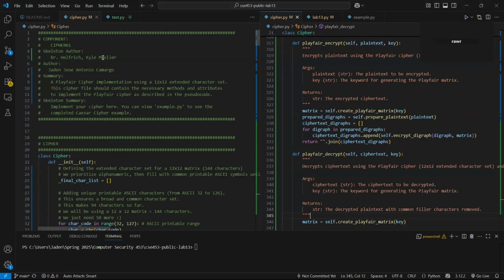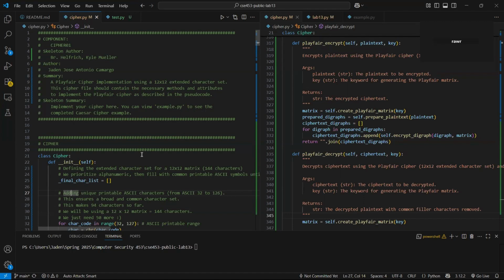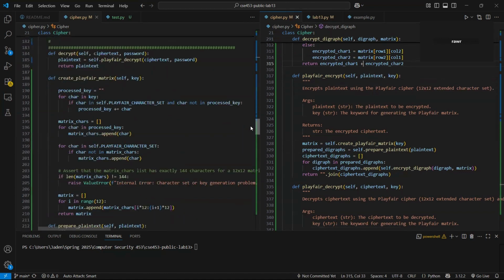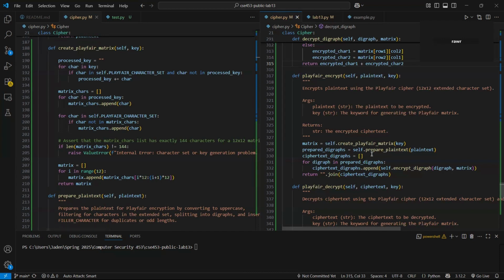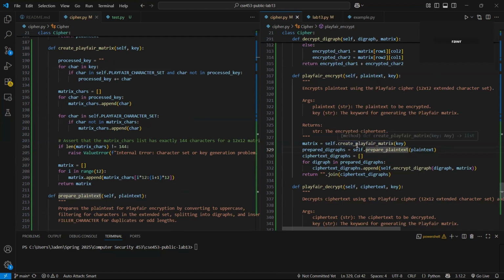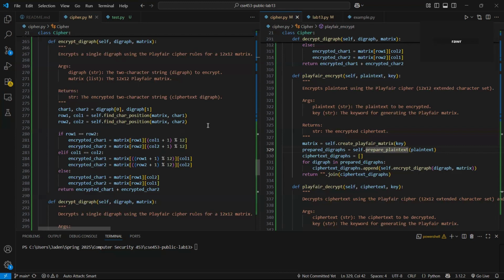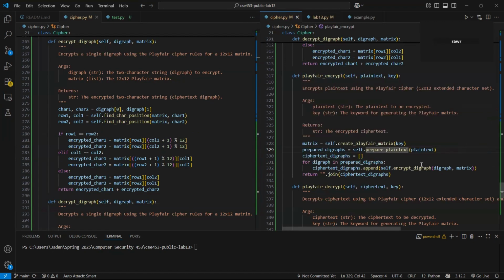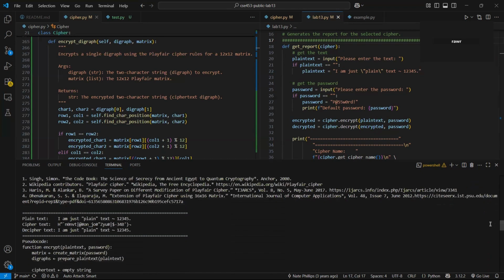CSE 453 Computer Security W13 Lab Encryption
W13 Lab Encryption: Extended Playfair Algorithm 12 x 12 Matrix